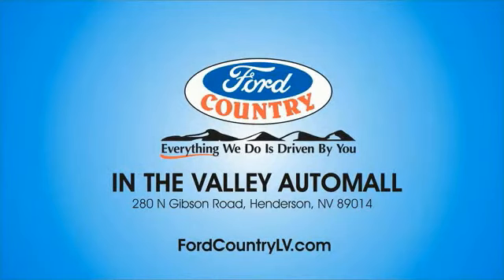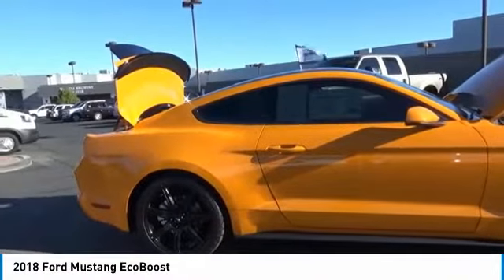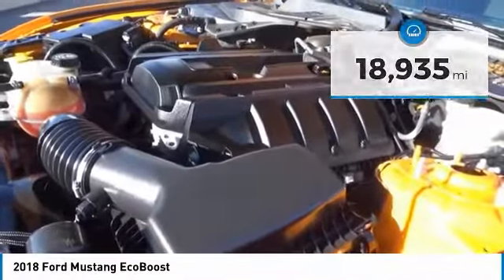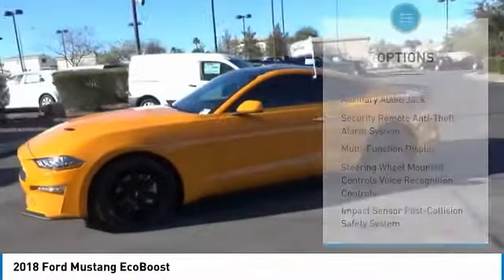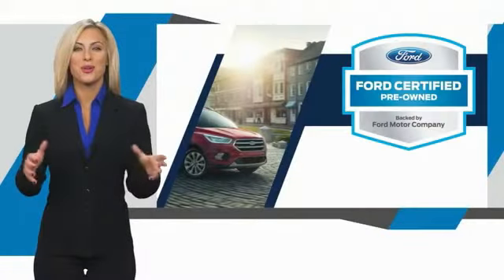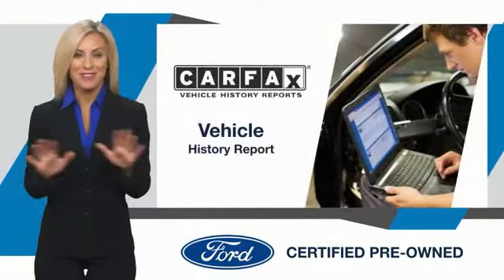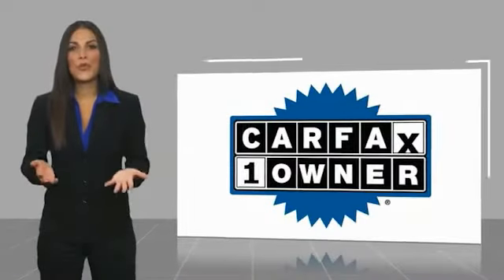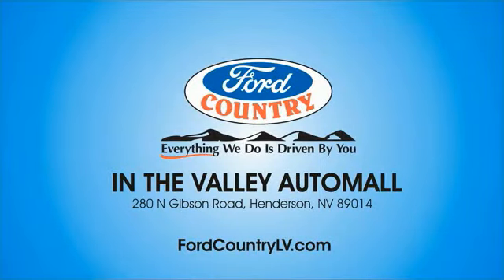2018 Ford Mustang Henderson NV 66877B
2018 Ford Mustang EcoBoost

#1 Ford Dealer in Nevada. CARFAX One-Owner. 2018 Ford Mustang EcoBoost Odometer is 11426 miles below market average!Awards:  * 2018 KBB.com 10 Coolest Cars Under $25,000   * 2018 KBB.com 10 Most Awarded Brands   * 2018 KBB.com Brand Image Awards EcoBoost 2.3L I4 GTDi DOHC Turbocharged VCT RWDCertified. Ford Certified Pre-Owned Details:  * Warranty Deductible: $100  * Limited Warranty: 12 Month/12,000 Mile (whichever comes first) after new car warranty expires or from certified purchase date  * Roadside Assistance  * Vehicle History  * Transferable Warranty  * 172 Point Inspection  * Powertrain Limited Warranty: 84 Month/100,000 Mile (whichever comes first) from original in-service date  * Includes Rental Car and Trip Interruption ReimbursementClean CARFAX.